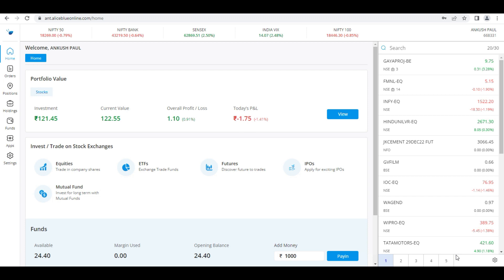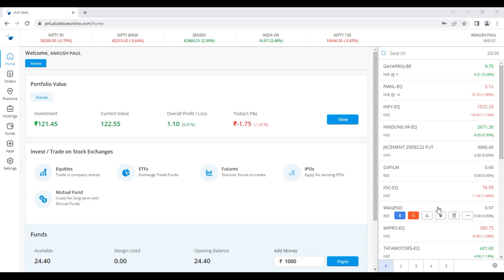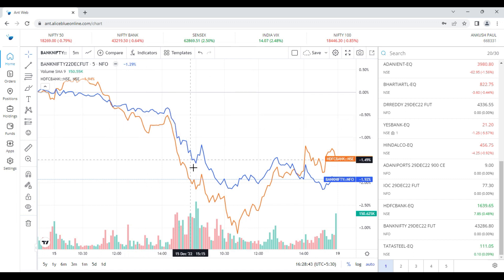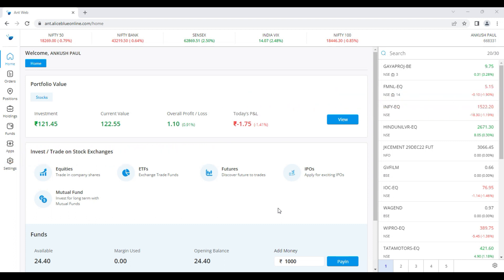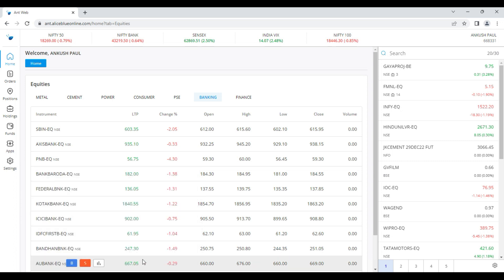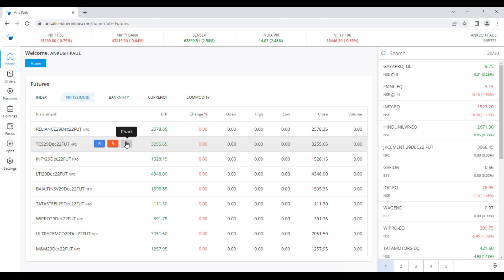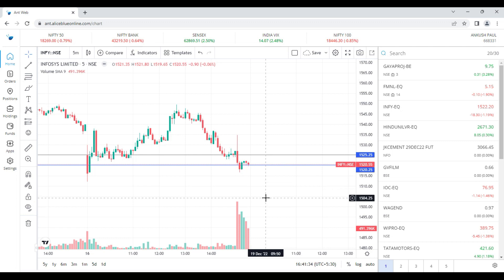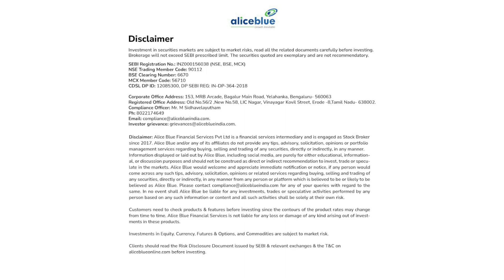Know the recent updates (Auto Margin, Compare Charts, Scanner & Price Alert) in Ant Web | Part- 1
In this video, you will learn about the auto margin update, Compare charts, Equities & future scanner & Price Alert. which can be accessed in ANT Web trading platform.
Watch the complete video till the end.

Don’t forget to visit related videos that will educate you in –

🔔 Start Now!